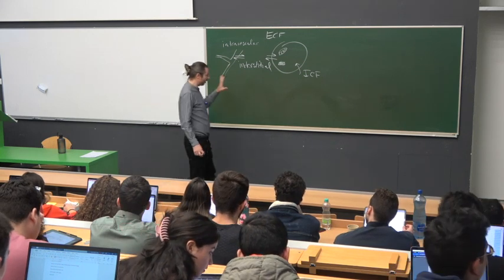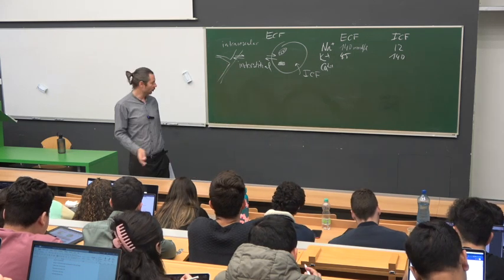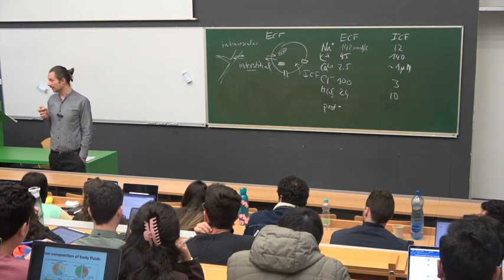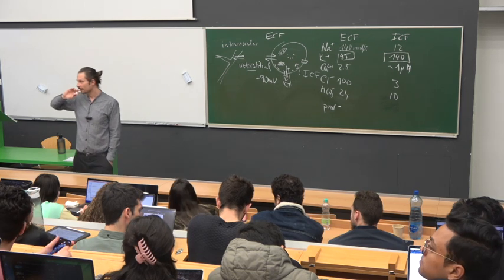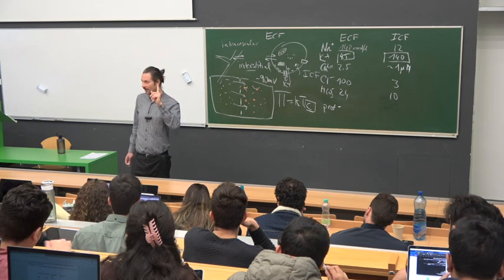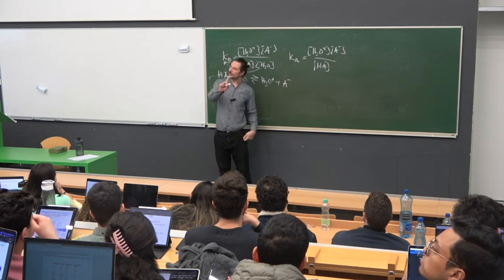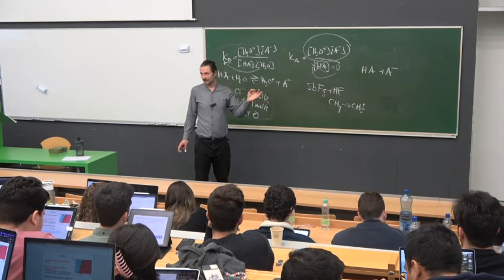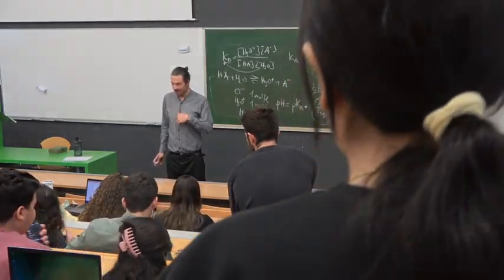Composition of the intracellular fluid, membrane potential, osmosis, pH